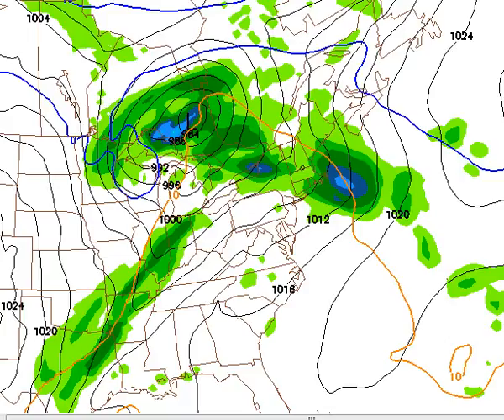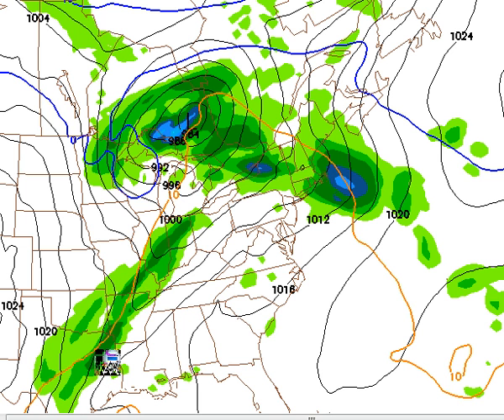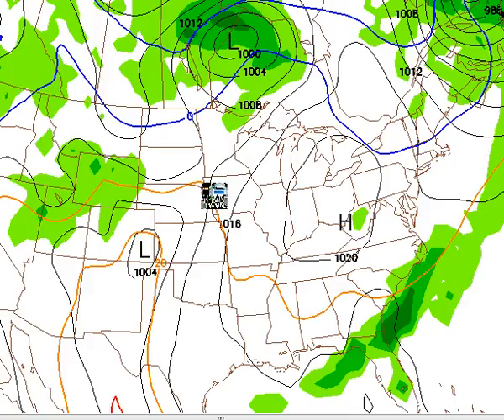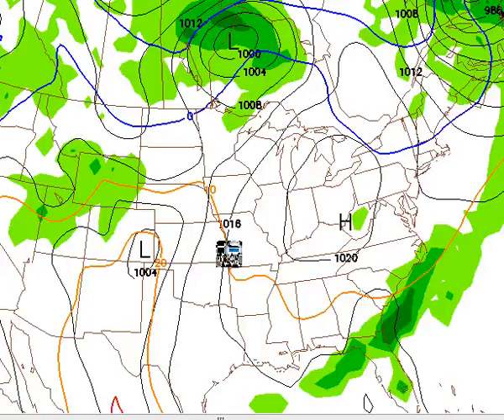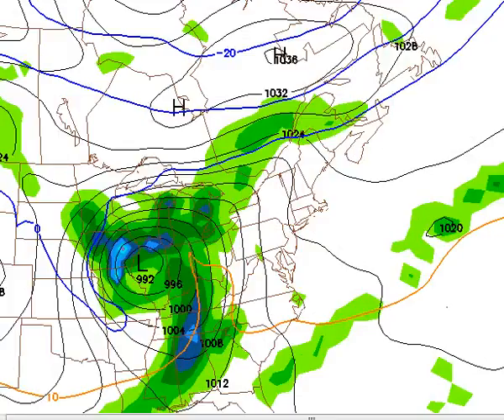Screencast by snowbrain from Screenr.com